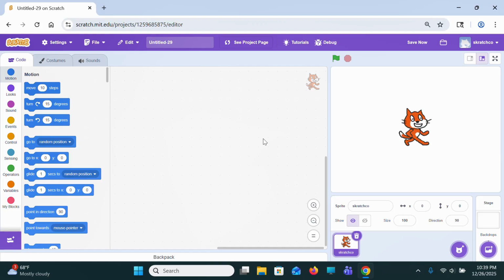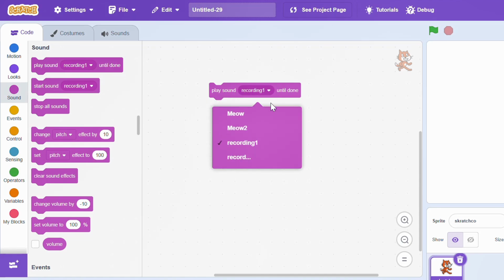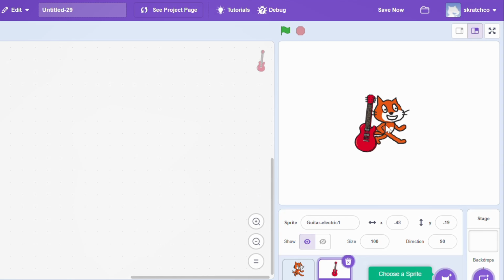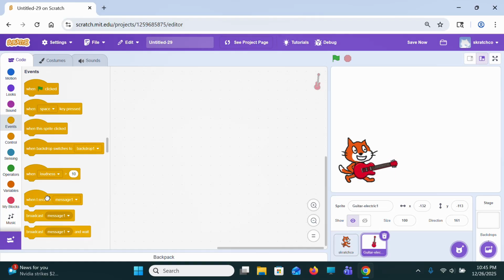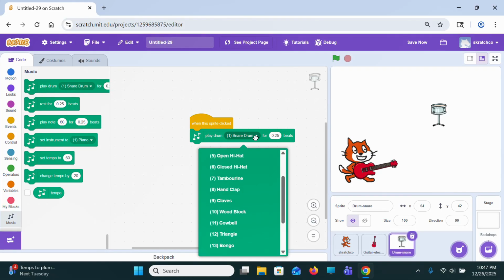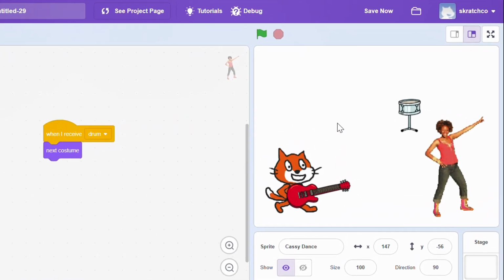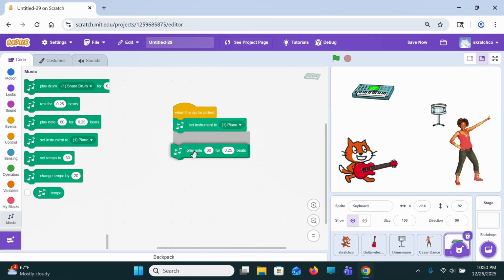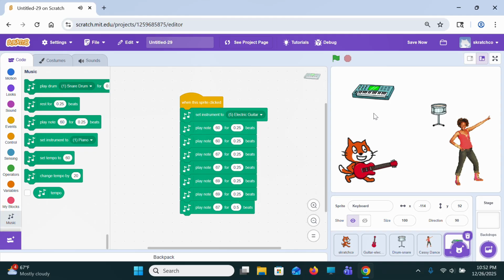Scratch Tutorial with Skratchko | Sound and Music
The Scratch Tutorial with Skratchko introduces bi-weekly lessons on this visual programming language. Intro Lesson 5 discusses the use of sound and music in Scratch, introducing the Sound Blocks Palette and Music Extension, as well as the use of Sound Menu for sprites.
00:20 Default sounds of sprites
00:40 Sound Menu
00:51 Import sounds from library
01:19 Record a new sound
01:51 Sound Blocks Palette
02:25 Music Extension
03:45 Import an instrument (guitar)
04:28 How to make a sprite to play an instrument (guitar)
05:15 Broadcasting and receiving messages between sprites
07:02 Add another instrument (snare drum)
07:17 Play an instrument (snare drum) by clicking on it
07:59 Add a dancer sprite
08:18 How to make a dancer groove to the drumbeats
10:15 How to compose and play music